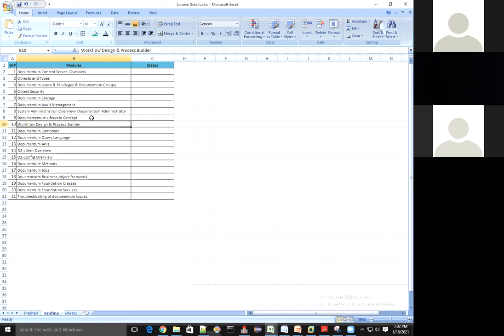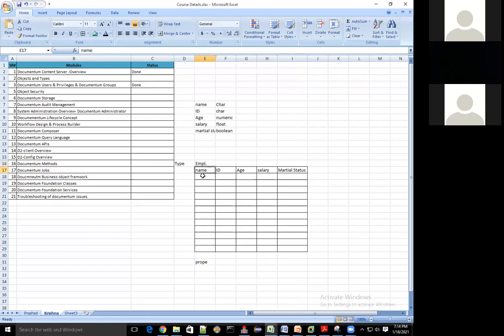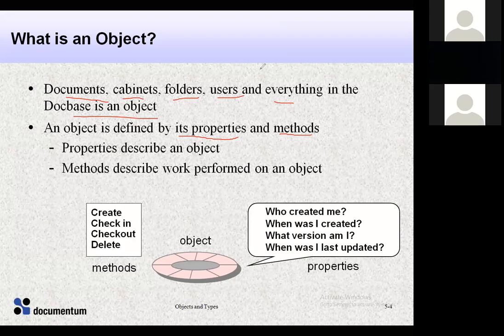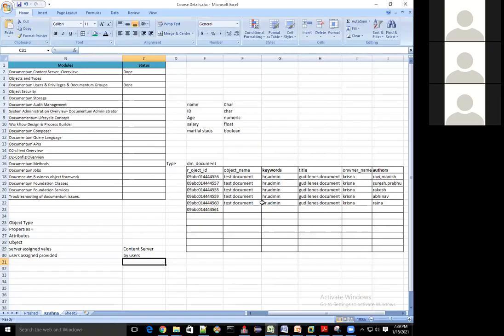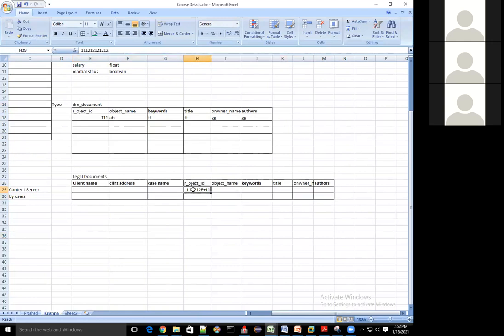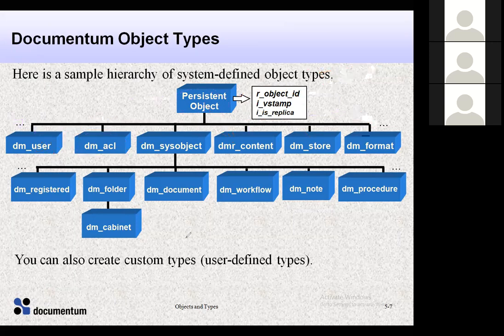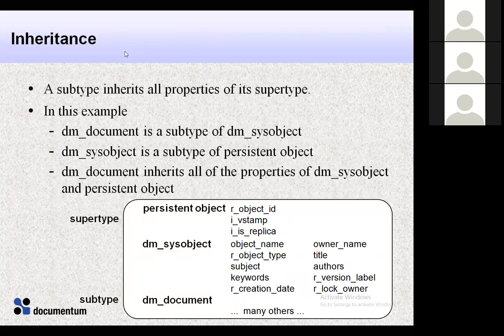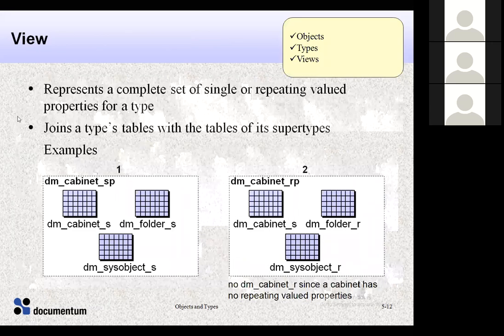Documentum admin Session -3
Documentum (D2) admin Session -3